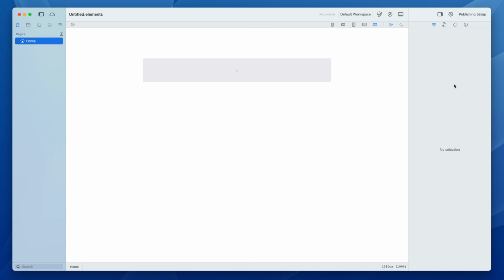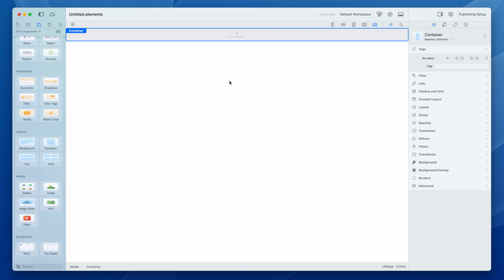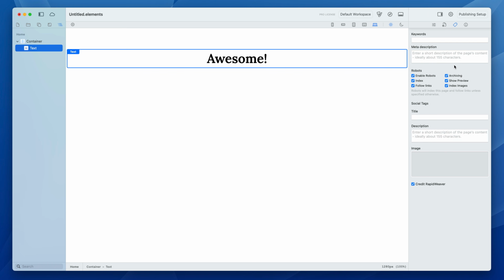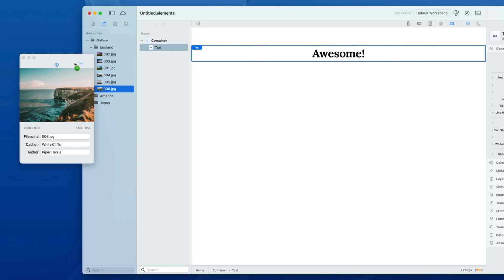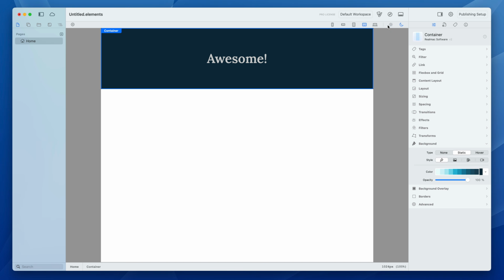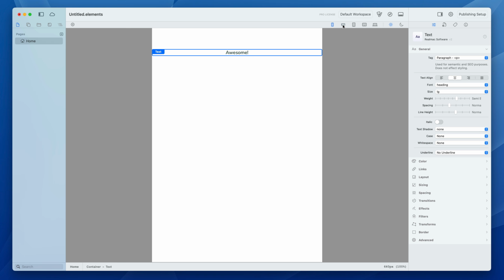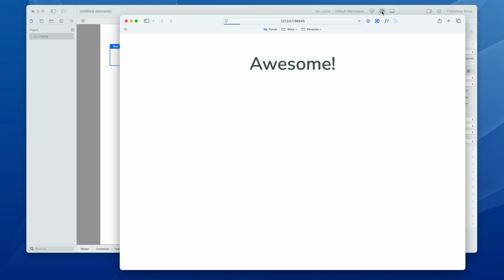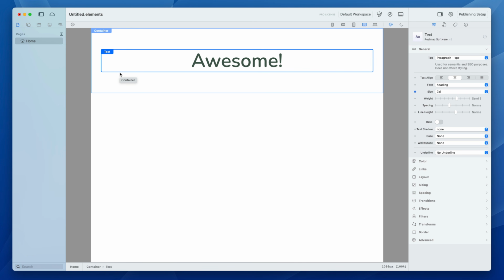Elements: User Interface Introduction